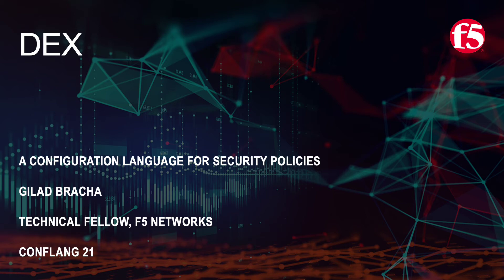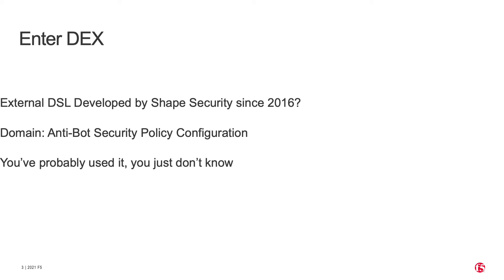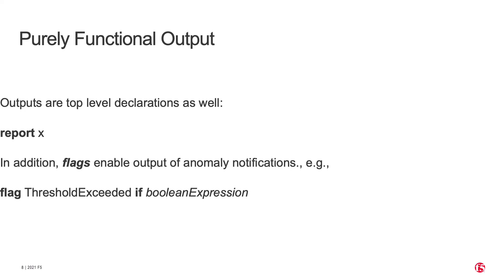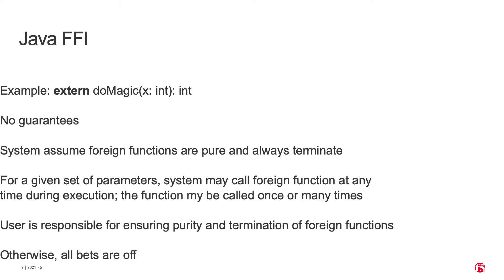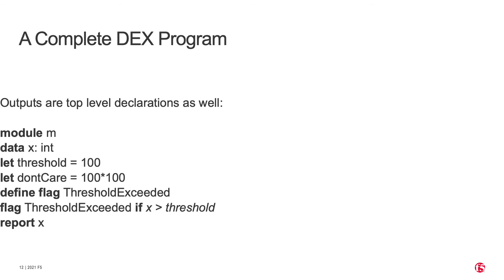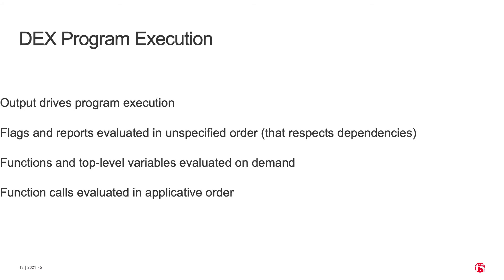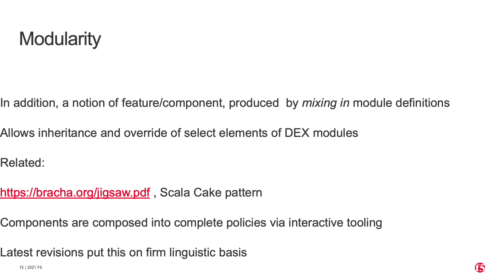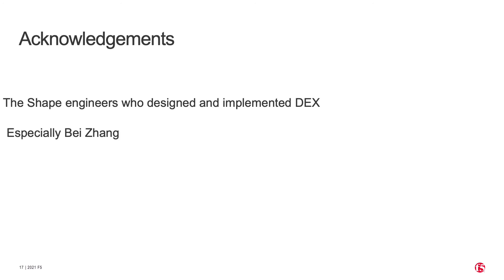DEX -Conflang 2021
DEX is a DSL for security policy configuration. It is used in production at F5's Shape Security division to protect against botnet attacks. It is purely functional, statically typed and Non Turing-complete. It protects many major websites all over the world, but especially in the US. You've probably used it without knowing.